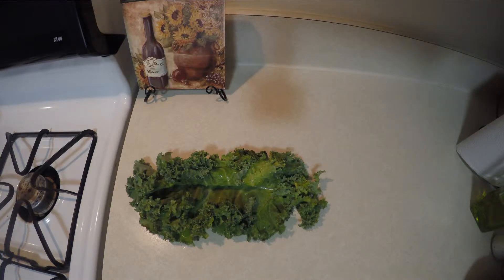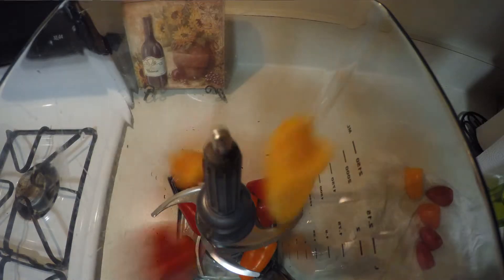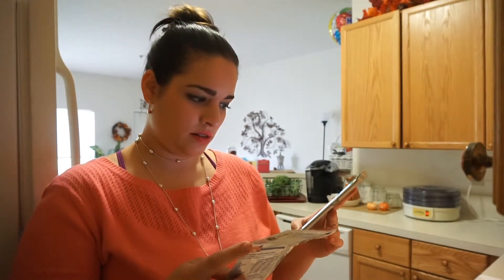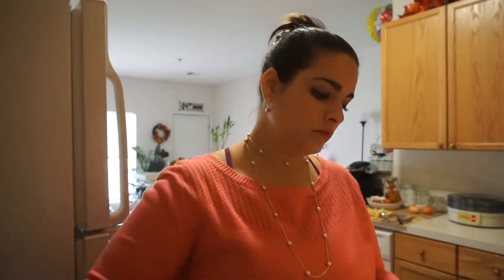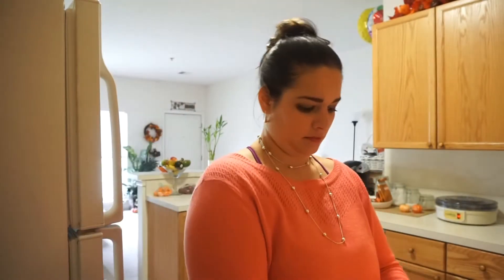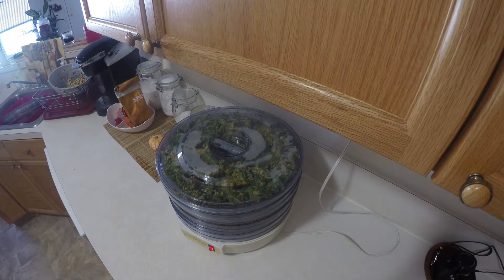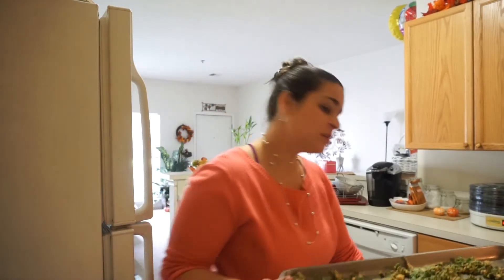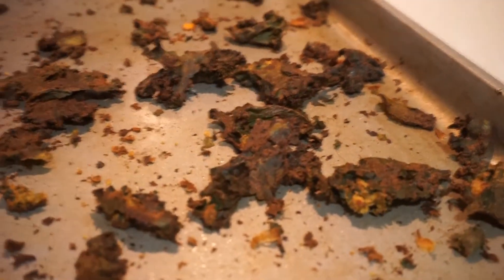In the Kitchen With Jess: Nacho Kale Chips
Back off haters! I swear, if you take the time to just TRY these, I swear you'll be hooked. Don't get held back because it's green and leafy. Trust me!!! =)

I put this segment together to push myself to get back in the kitchen and eat healthier again. It's difficult to have that inspiration when your partner is a phenomenal cook, himself. I want to prove to anyone that with a little bit of time and just a touch of patience, anyone can eat healthy and still have a tasty meal!!

What would you like to tackle next in the kitchen? Leave a comment in the comments section below!